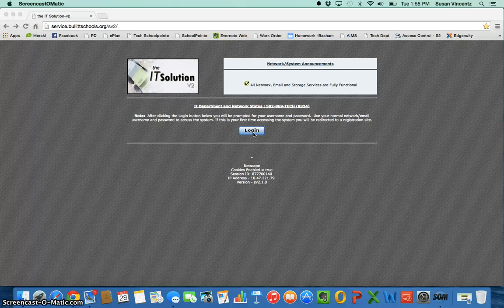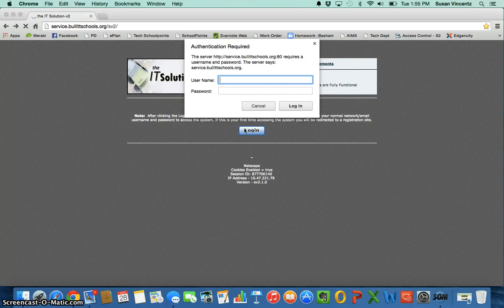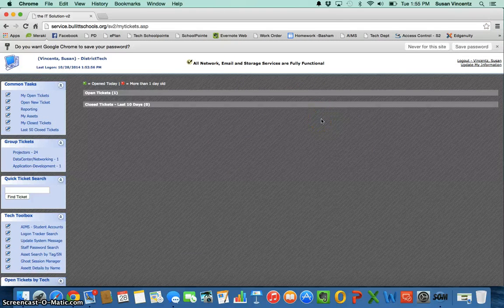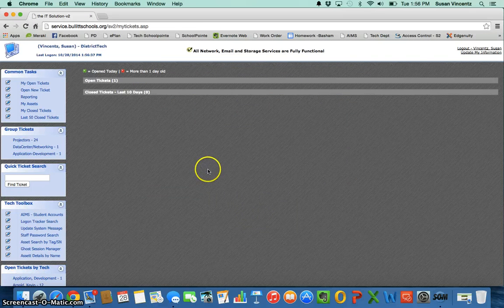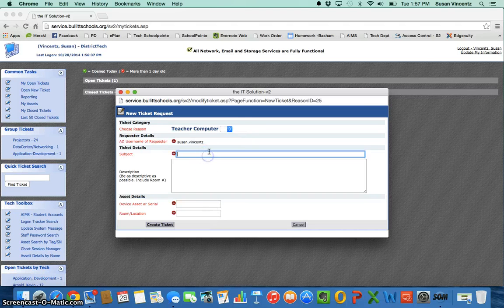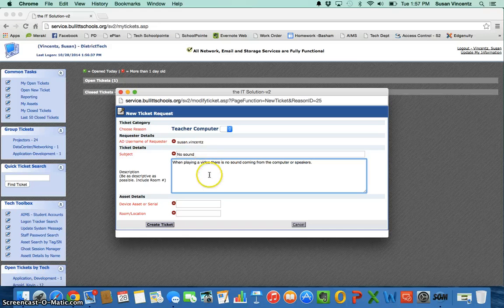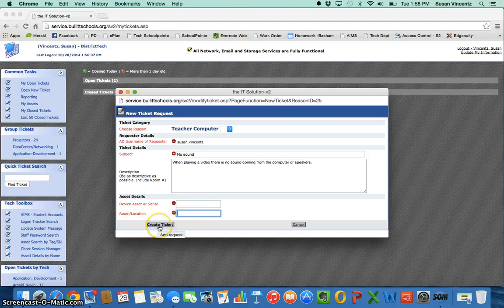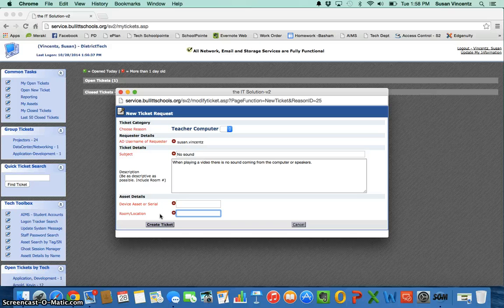Technology Work Order System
This video introduces staff to logging in and creating a ticket for technology repair issues.